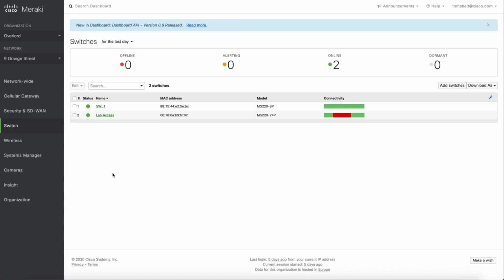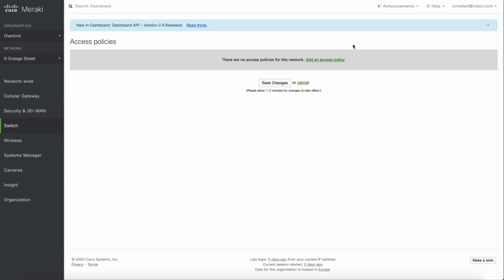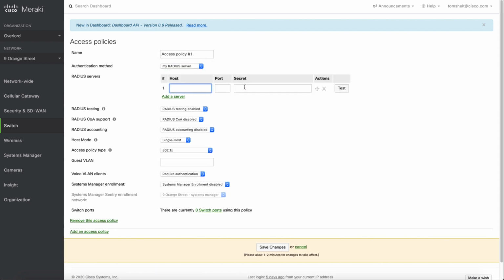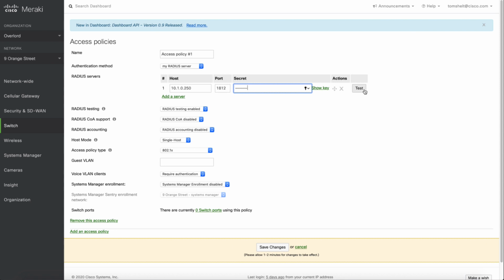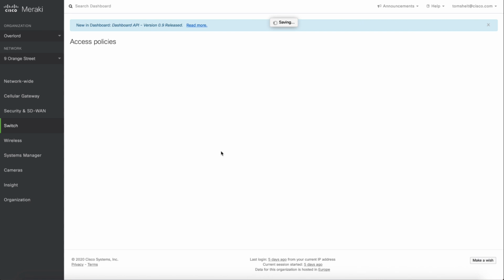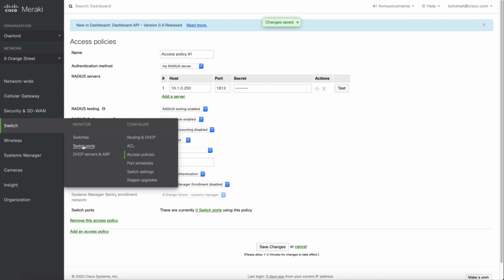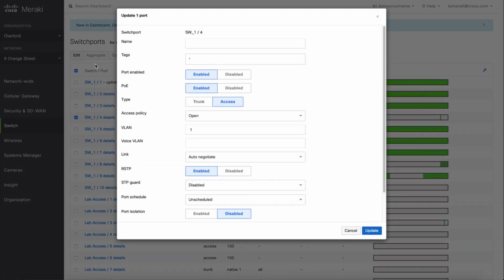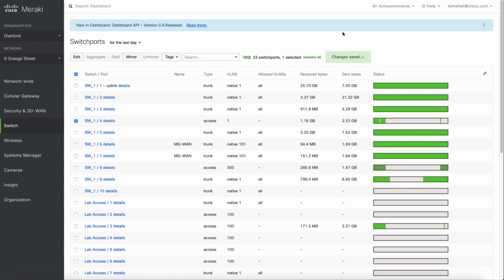Secure the switch port with dot1x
Often administrators overlook the importance of securing access to their switches.   Implementing 802.1X in an Ethernet environment secures your LAN by providing authentication and access control.  Authentication requires clients to provide credentials to gain access to your LAN.  Access control gives you the ability to determine the level of access a user is given on the network.  Additionally, 802.1X also provides administrators with accounting information.  Accounting gives administrators insight as to who is connected to the LAN and when  they were connected, which can be useful for network monitoring.
Switch ports can be configured to limit access by requiring authentication (802.1X), or operating on a schedule.
In this video Tom Shelton takes us through the configuration on the Cisco Meraki MS switch.